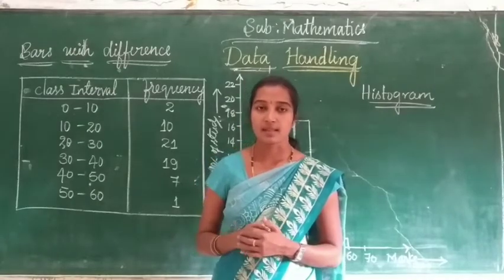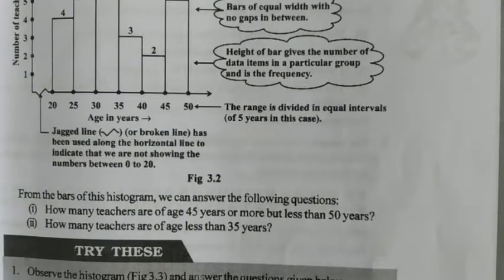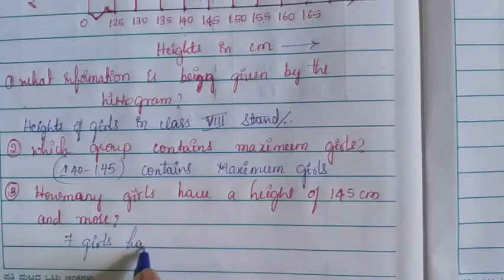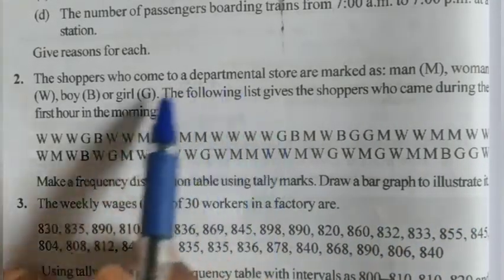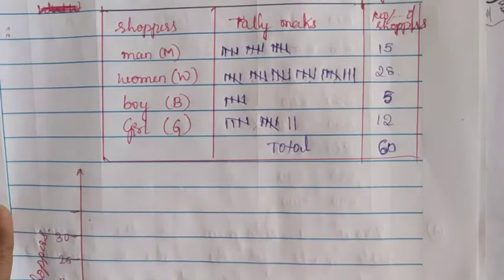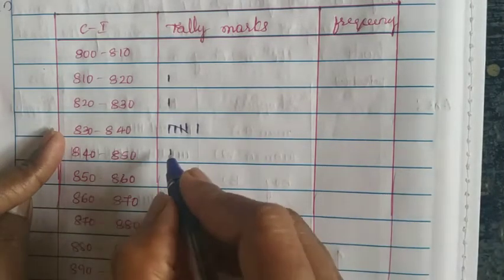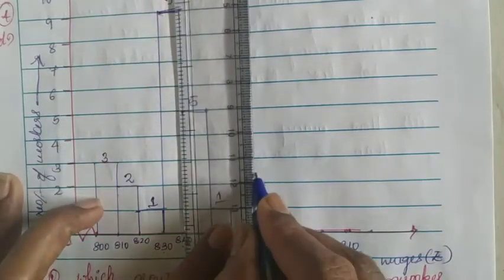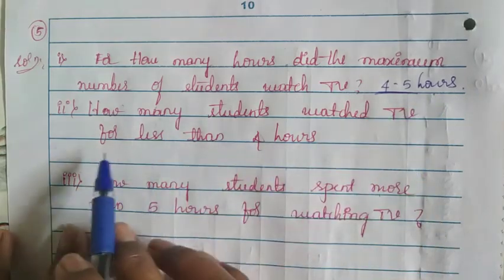8 Mathematics : Data Handling(part-3)